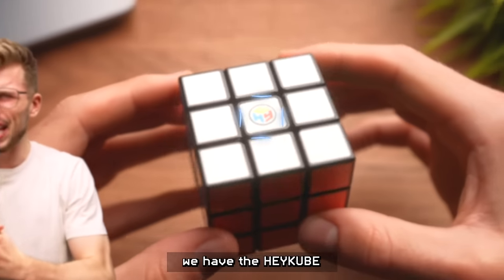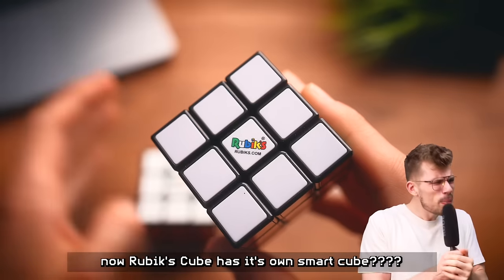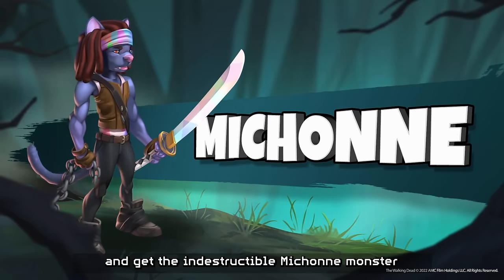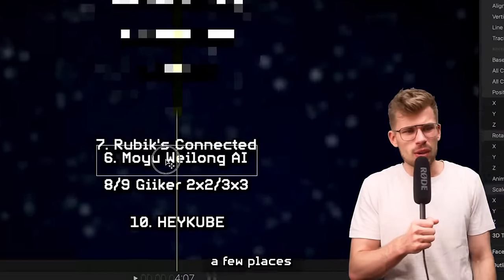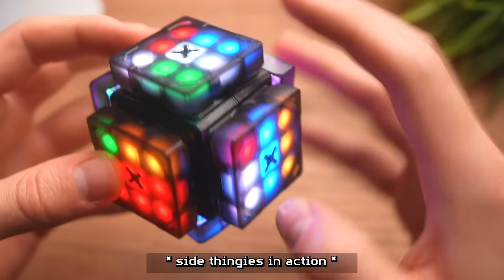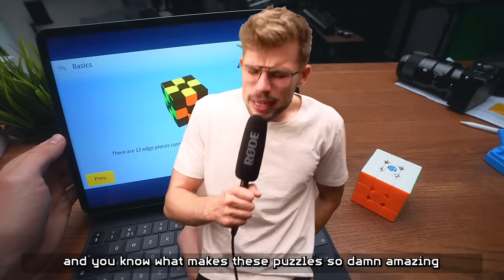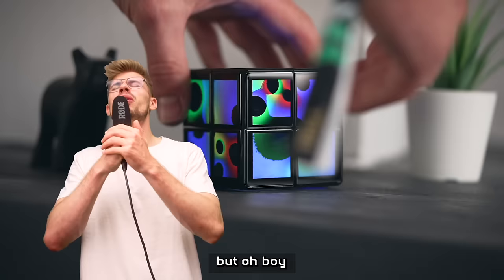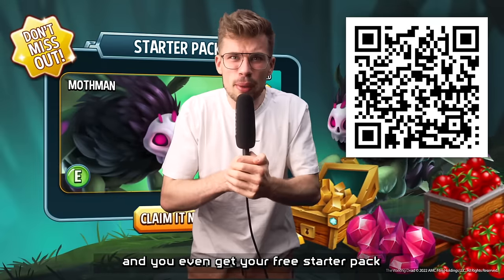Top 10 Coolest Smart Rubik's Cubes!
Download Monster Legends now and start collecting the new The Walking Dead Monsters ➡️
By downloading the game via this link , you will get a DOPE Starter Pack!

🙏 THANKS TO MY YOUTUBE MEMBERS:
Dovelson DC
xldxr1
Sarp A.
Charlotte
Sarp A.
Andres Patrick
White wolf gaming
cyoubx
Cuber Intruder
canegosh
TNL Cubing
Suzane Coelho
CubeLogger
Floasis
HeroicZebra1201
solver5k
TheLeftyCuber
Josh Flagg
Nan Fung
PhilYu
Supple Wrist72
Franklin van Velthuizen
Pedro Gaming
Bruno Vervoort
Ryan Beck
CampingCuber
MeDoMeer
Combo Cuber
BOMBCUBES
Nathan Rahrig
Carmello Peru
Mr Awesome
BjornDropshot
Justin Lightner
NaW
weirdth
Armen
14 梁凱華 baldwin
Kiwi Bird
curious Nic
cochi78
World Of Cubing
JusticeDB - Speedcuber
Elijah Durnell
Cubeshroom
Iscream
TheFlashCubing
CubePro
Ethar Gaw
Francisca Roele
Like2cube
OfficialGamer0001
Slater Hendrix
Shaun
Brandon Connolly
Carlos Cuadrado
Snnok
ChewbaccaCuber
imjjmiz
Kirill Martynov
Crafting Ocelot
Suave@
Scipiana
stevew186
Loby games
Joline Melody
CELEK
e r i k a
yo0DaA
Roxboy6
Jai Gulyani
Wizard TC33
Elias
Mehmet Fatih Sanchez
Vương Kuốq Anh
Smug
Dante Reggiani
golden ninja 50
Chengxu승욱
alia Az
The Last Hope 23
Caxalotl
Atomic94II TH
qazone
Kosta Davcevski
prashantopis
LuuNguyenPhong618
Einar Kvam Lundberg
LUKAH65
cubingchilling
Kiajel Pillay
Hydrogen380
Sam
Sarah Cubes
loft
Saiku
Meme Veit